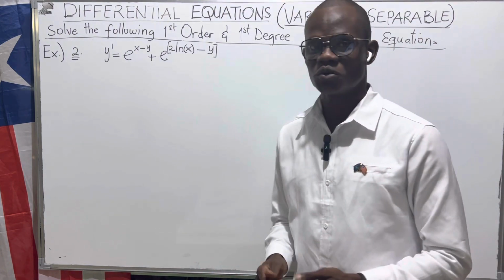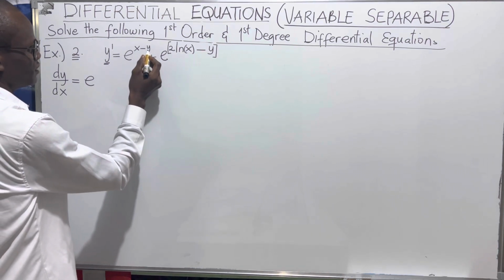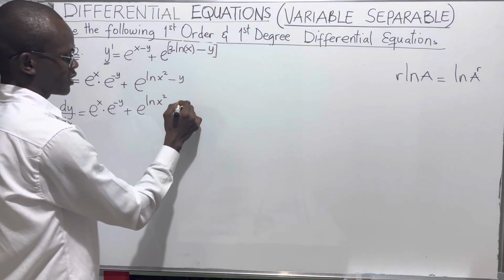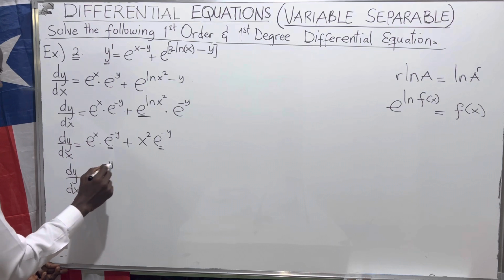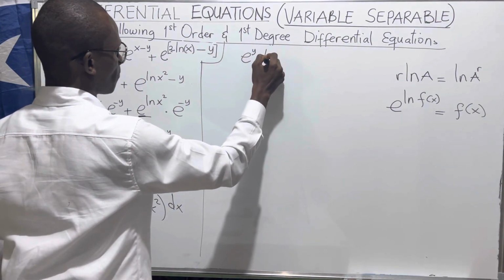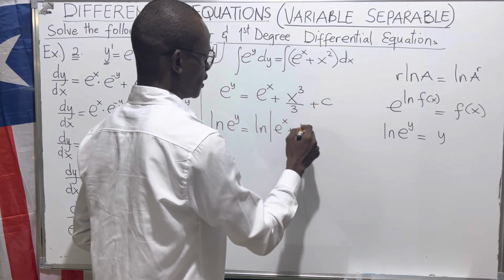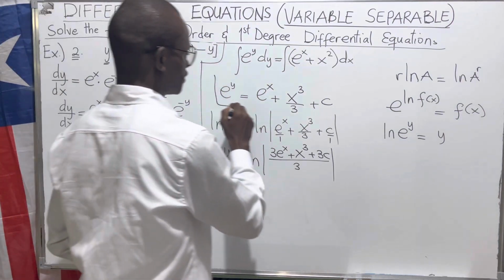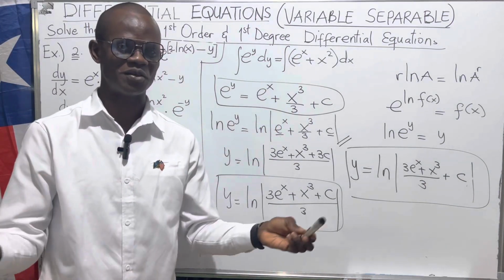Lesson 34 | Ex. 2 Variable Separable (Type I) of 1st Order Linear Differential Equations